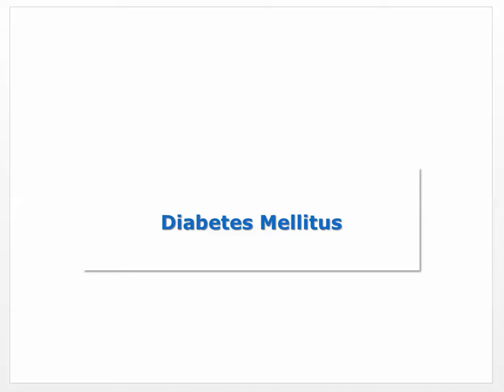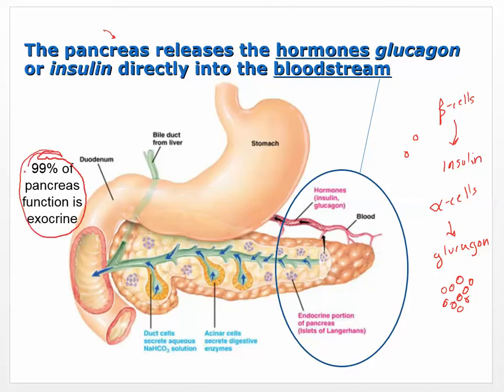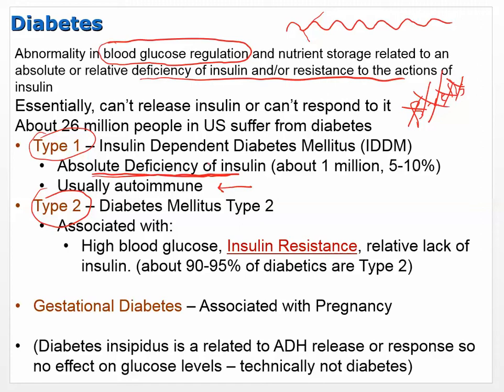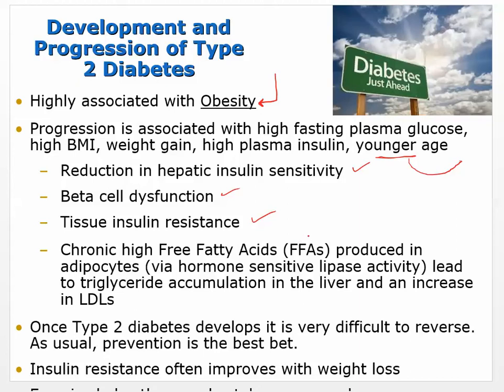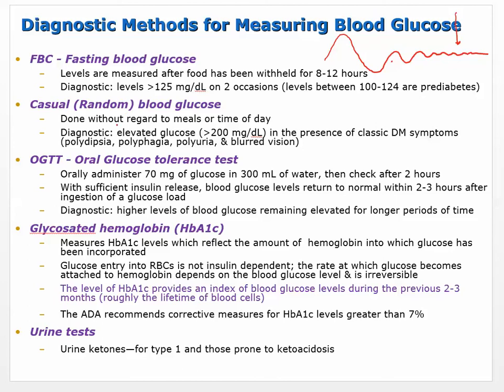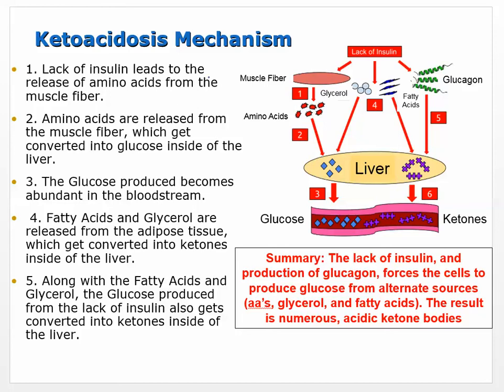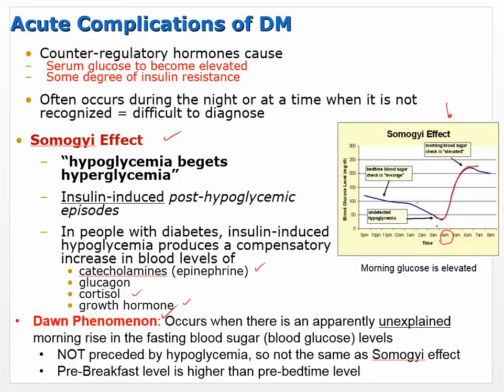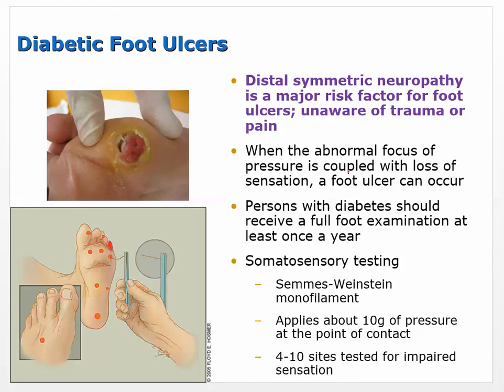Ch 19 Pt 2 Diabetes